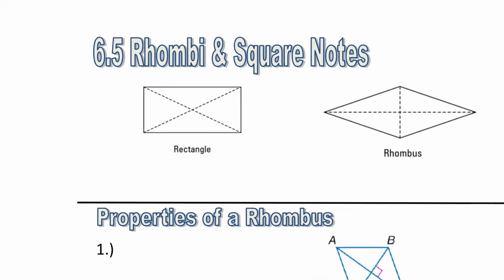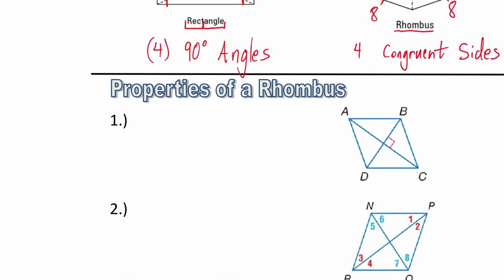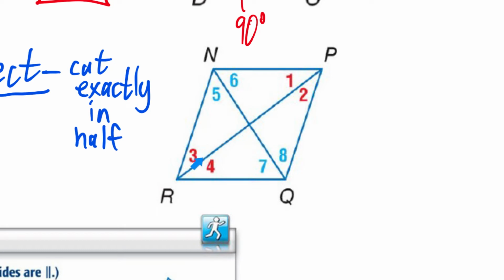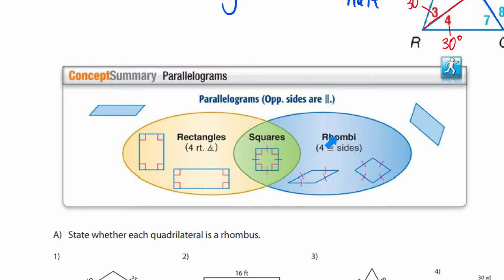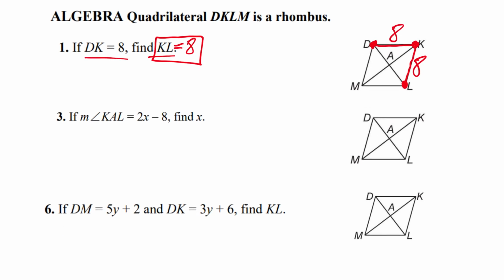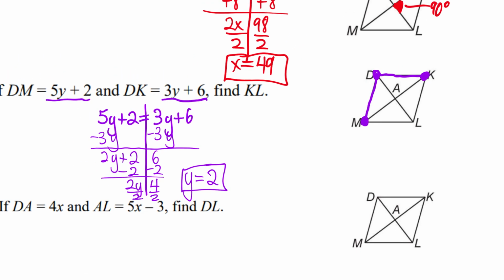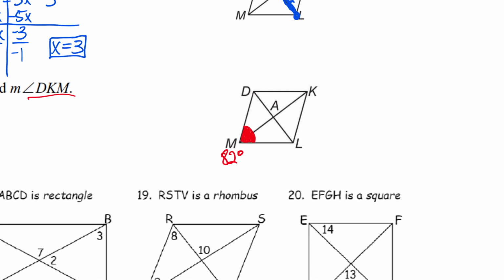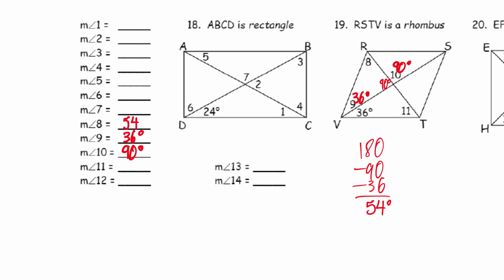Properties of a Rhombus